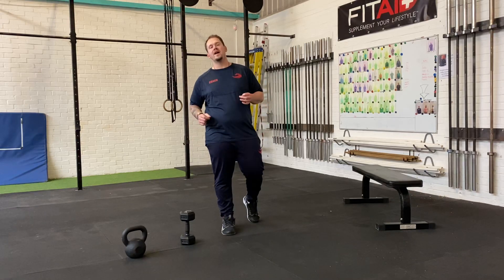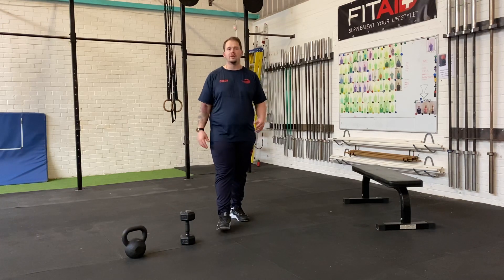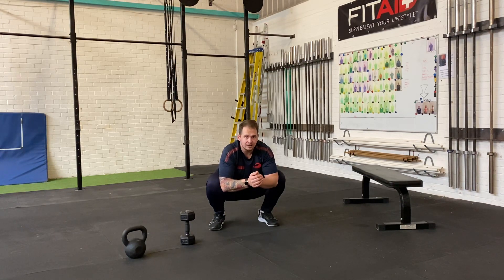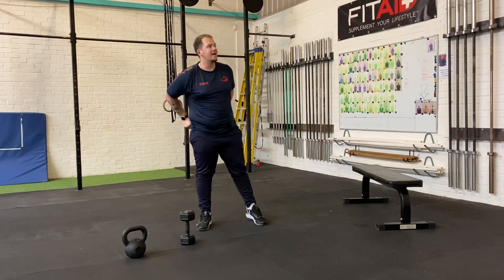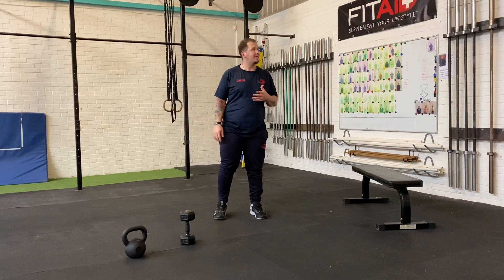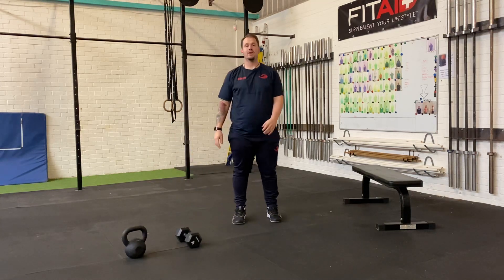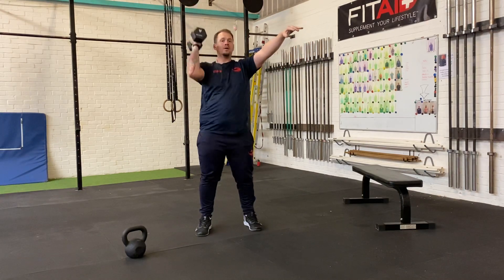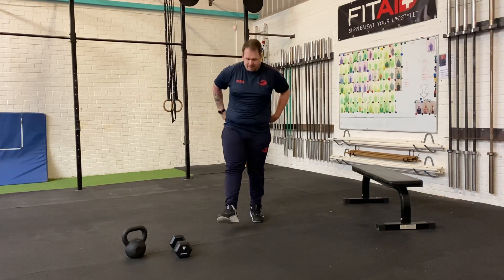Sunday 10th workout video